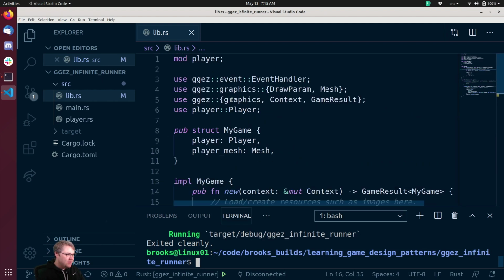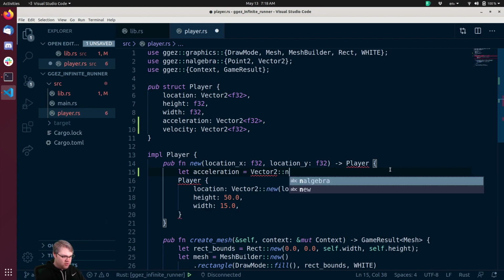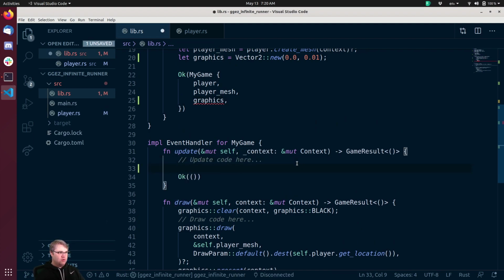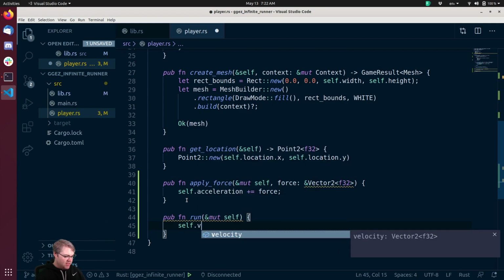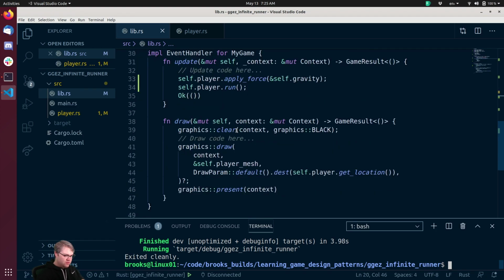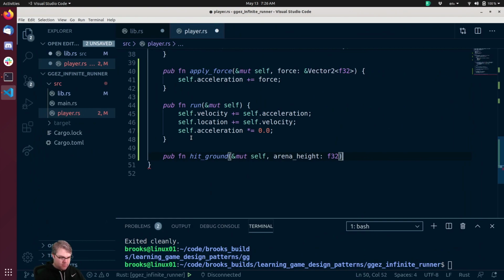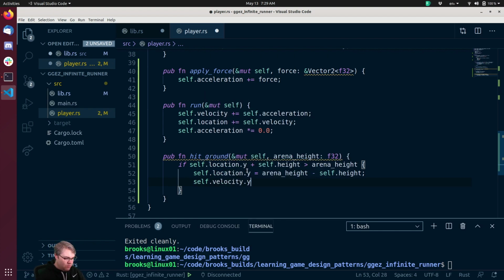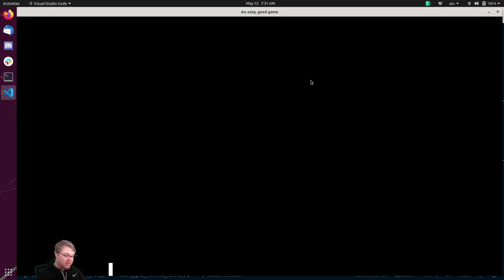Game Programming Patterns part 4.3 - (Rust) Adding gravity to the player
We add gravity to the player so they fall to the ground. I suppose we also added the ability to stand on the ground as well :)

Links